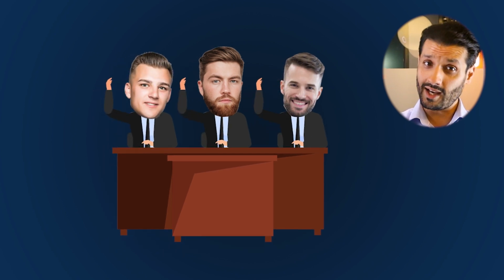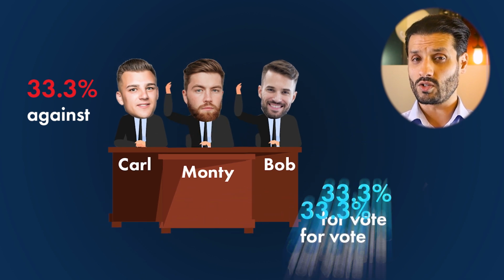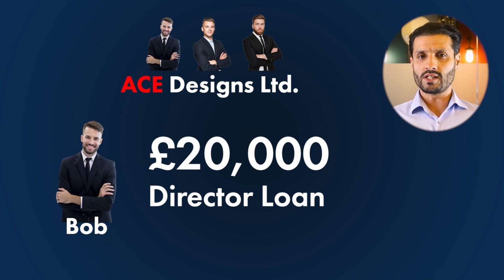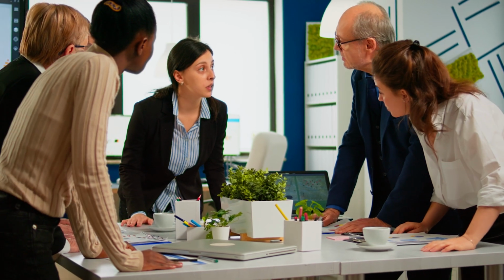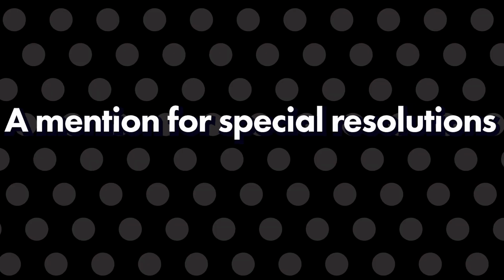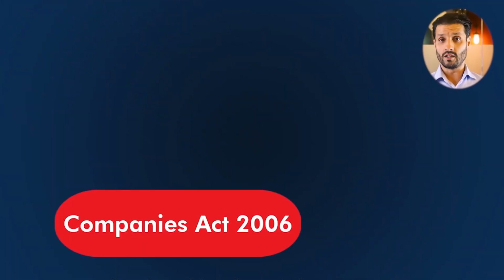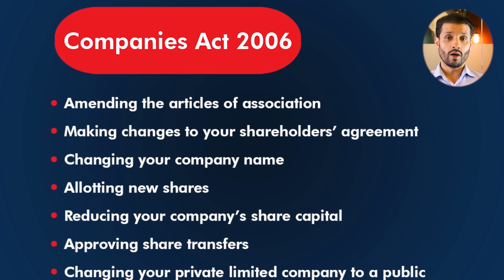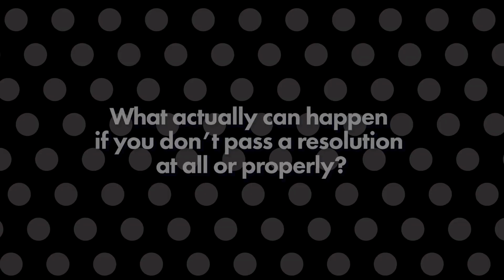What are Limited Company resolutions? Why do they matter?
If you are a small or medium Limited Company business here in the UK, then gaining an understanding of what a limited company resolution is, and how to use them correctly, could save you and your fellow directors and shareholders substantial grief and agony.

Limited Company resolutions are legally binding and are part of the decision making process for limited company members as stipulated in the Companies Act of 2006 and I'll also explain the potential consequences of simply ignoring the completion of the correct paperwork and resolutions.

⏱️ Time Stamps:
0:53 -  What exactly is a resolution?
1:48 -  What are the different types of resolutions?
5:02 -  Special resolutions
6:09 -  What actually happens if you don't do the correct paperwork and resolutions?

We hope this video ha helps you understand what a limited company resolution is and when and how you should use them.